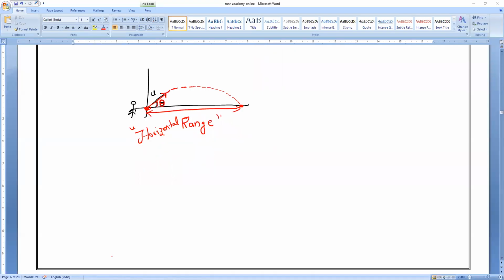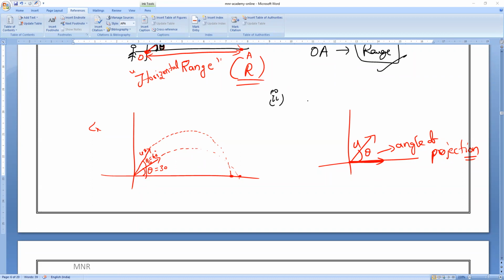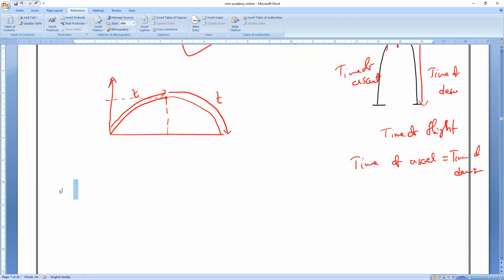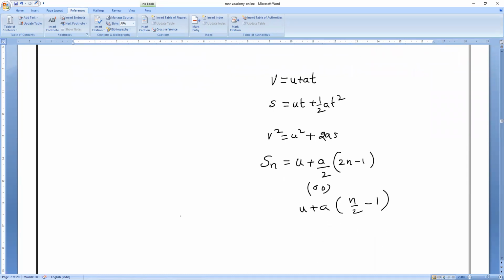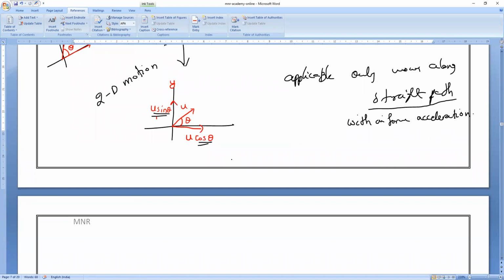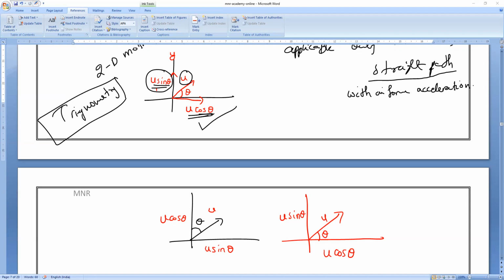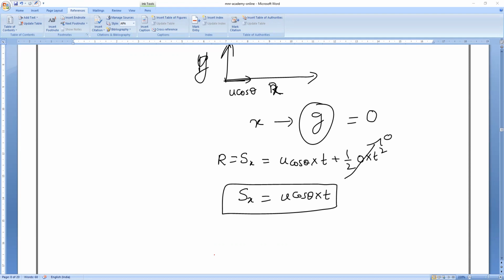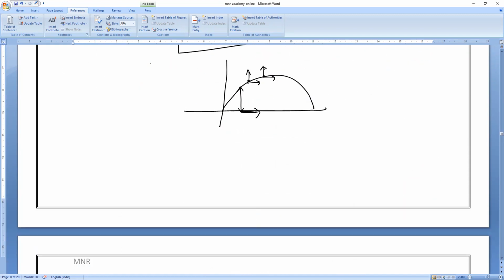Projectile motion part-2 \\IIT-JEE \NEET\FOUNDATION-2023/ CLASS 9